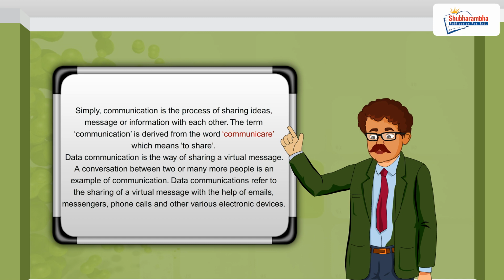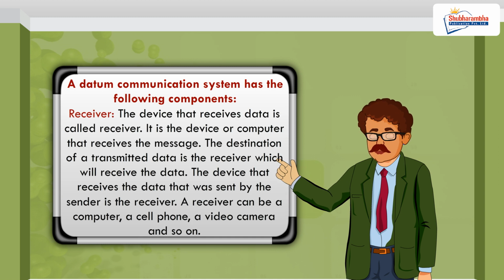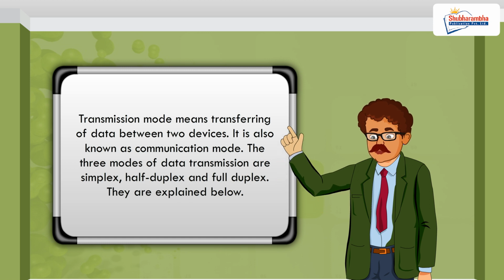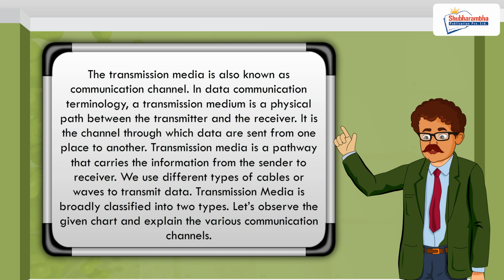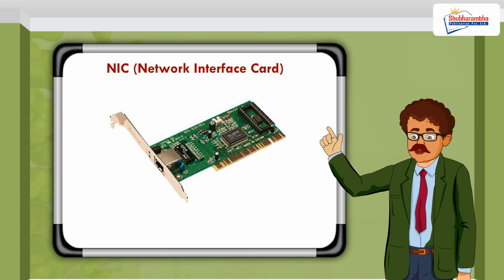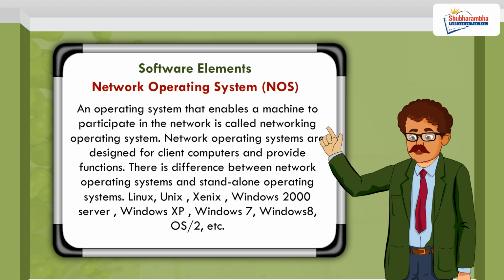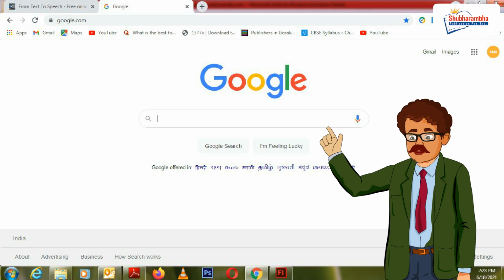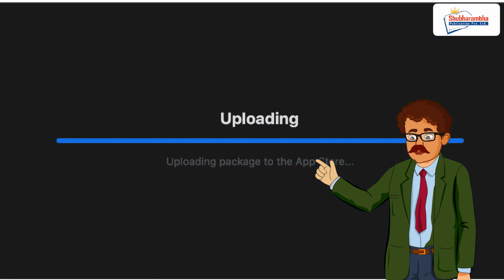New Gateway to Computer, Grade 10: Chapter 1